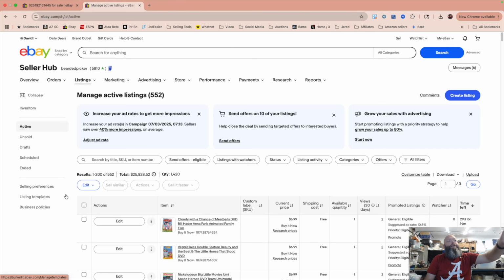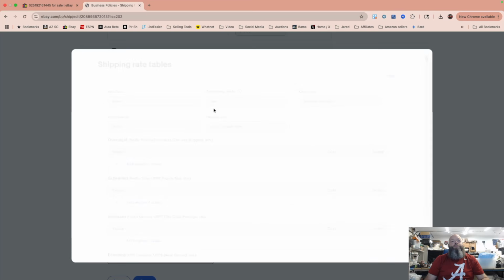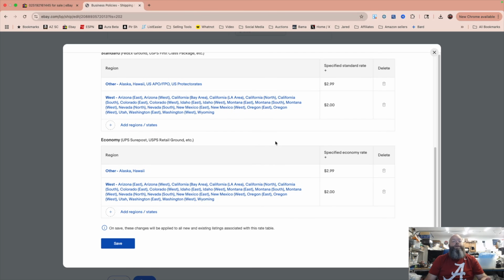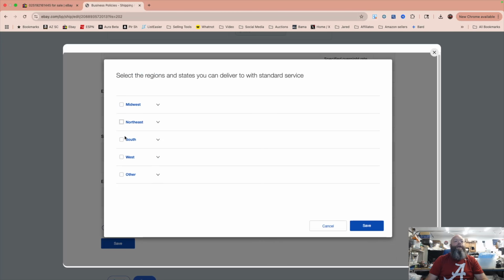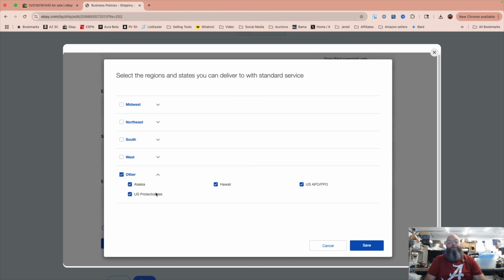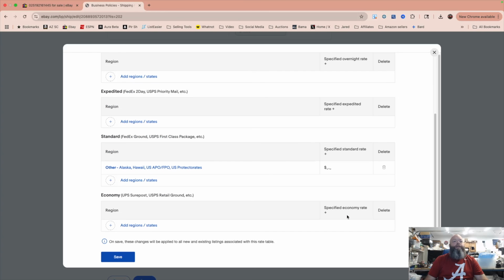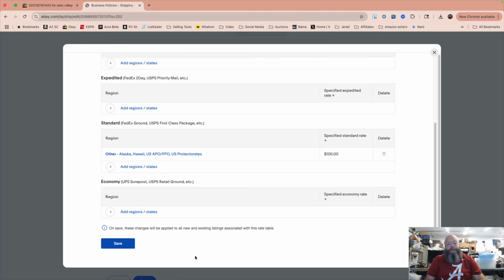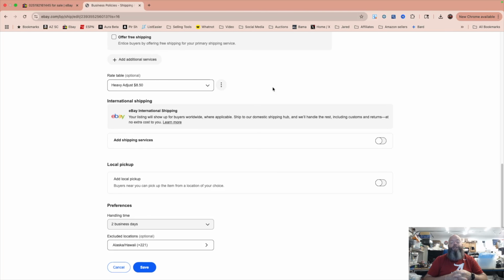How eBay Rate Tables Can Save Your Profits Fast!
Links to items that I use for reselling and youtube:

Sign up, follow instructions to get to discord.  The inventory checker is in the deal soldier discord.

Joany's Amazon Wish List:

Do you need a repricer?  Aura is the best that I have used.

Looking for Ebay accounting solutions?  My Reseller Genie.
Use code BEARDEDPICKER

Blog posts, random pictures from the reselling adventure and other information are posted here.

Scott Zilke
Meridianville, Al  35759